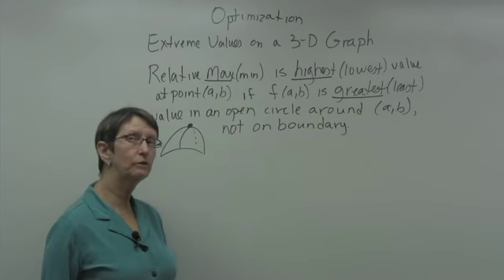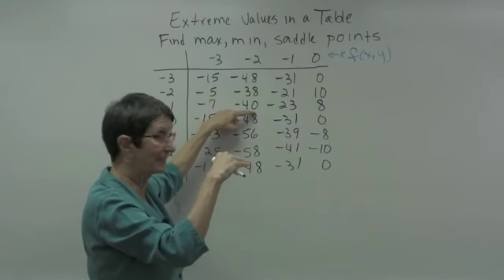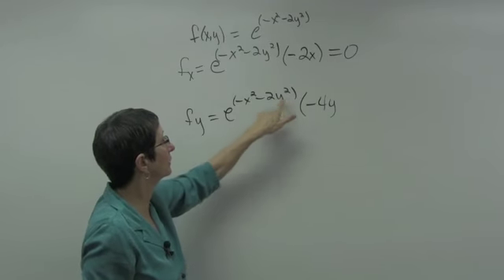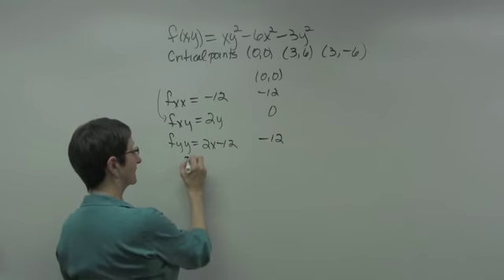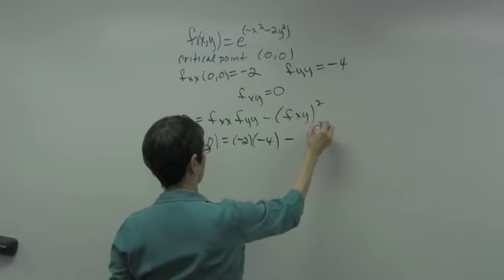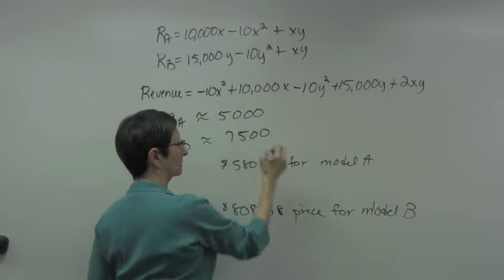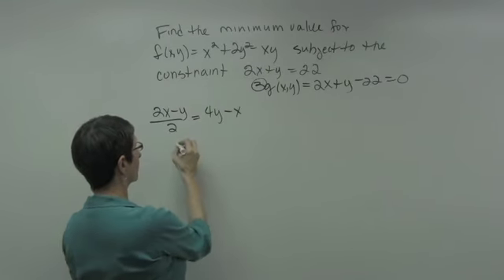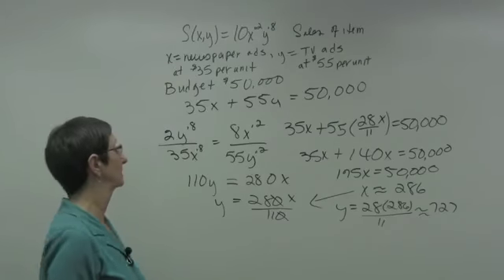Math 1526 4 3 Optimization